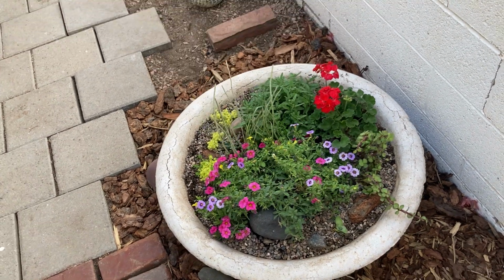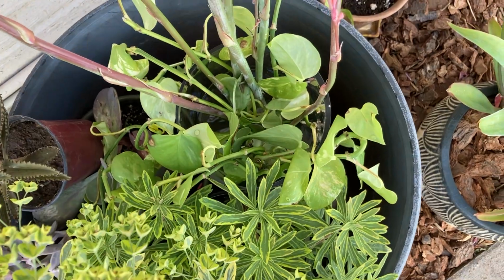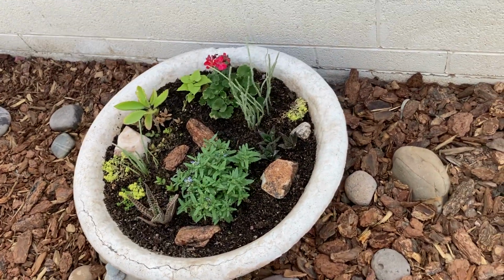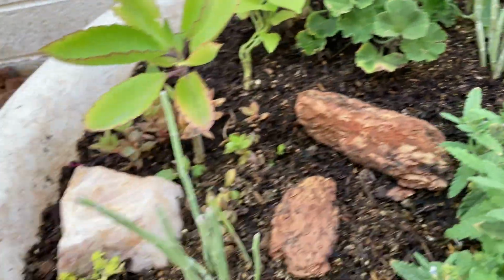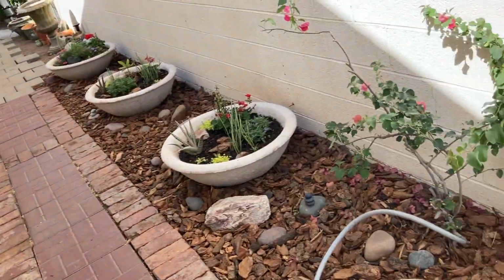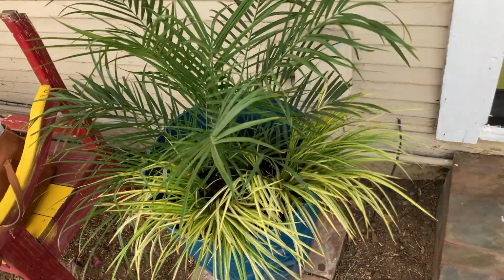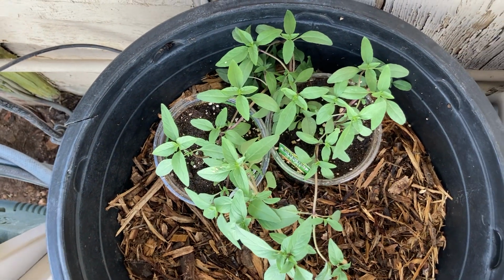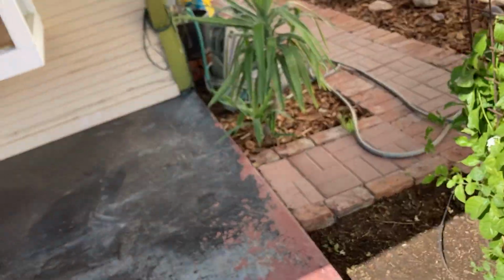Update - Second Nature Clinic Project Scottsdale AZ - A Tropical Oasis Installation in the Desert🤞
Things are lookin good… hoping to get most objectives done by mid May … this video was recorded at the end of April 2022

A Rain Dance Ranch Garden Rescue Project